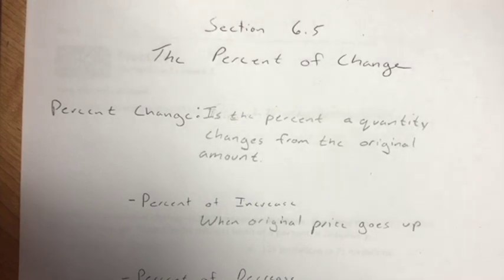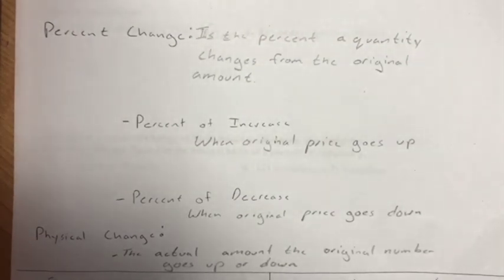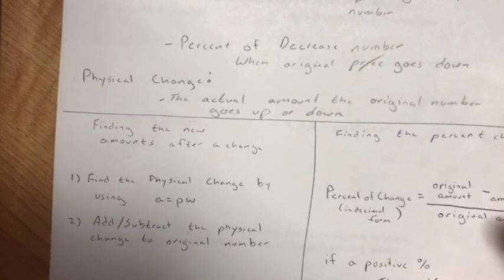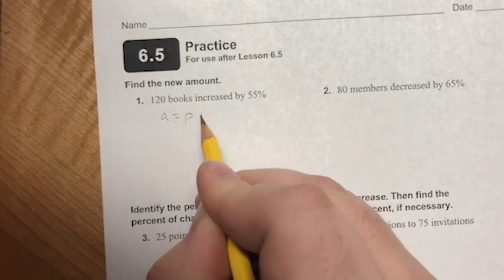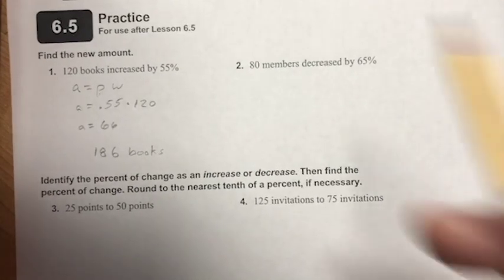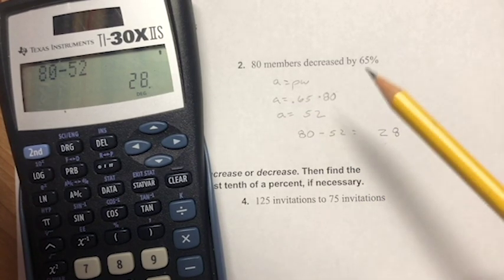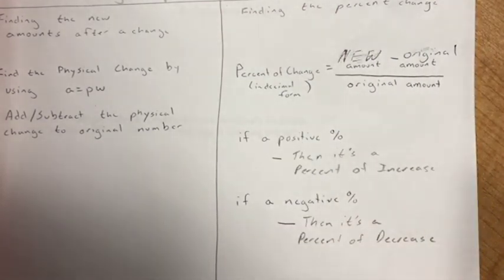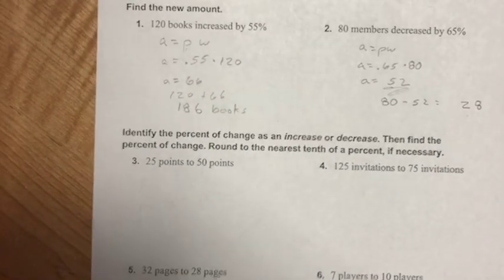Sec. 6.1: Percent Increase and Decrease